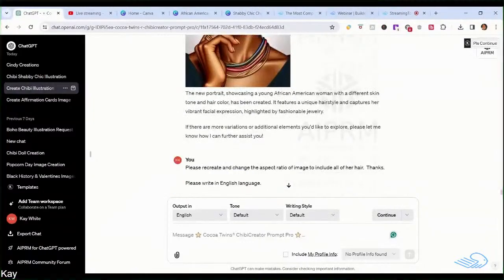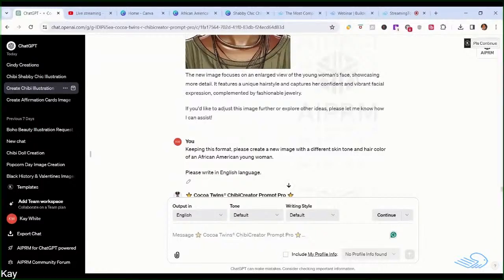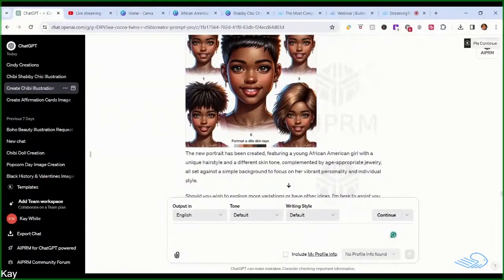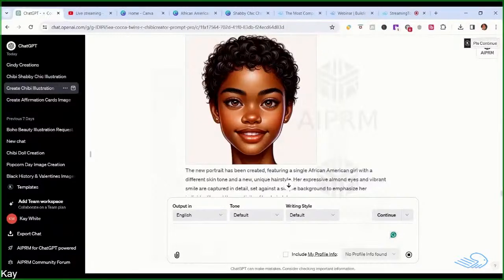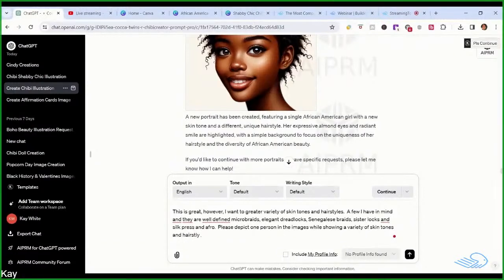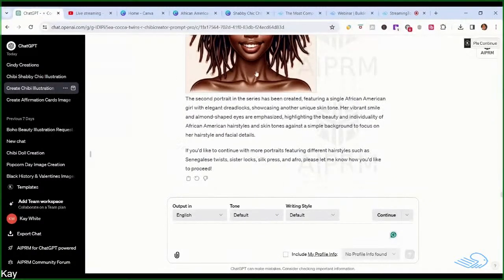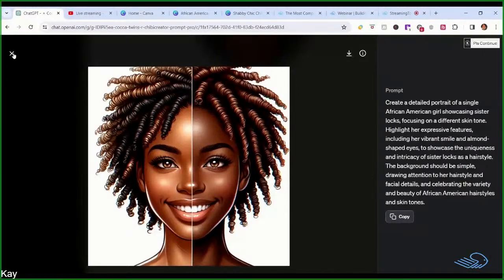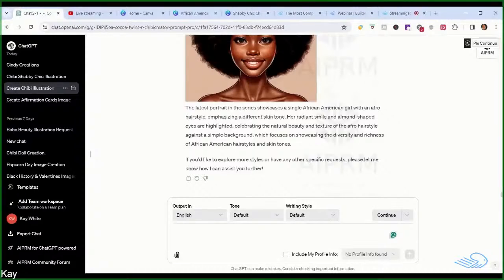Teach ChatGPT DALL E3 to be your assistant in creating content and images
For more help on creating different artistic styles using African American young women

We're using ChatGPT DALL E3 to demonstrate how you can teach the AI tools to be your assistant by telling them what you want a few times to help the tools understand the results you're looking for.  After a few entries, you will likely find the results will be automatically created.

🌟 What You'll Learn:  The basics of AI for beginners, making it easy to start your journey into AI-generated artwork.  How to craft compelling AI prompts that will fuel your AI image generator to create breathtaking ai AI-generated images.

Tips and tricks on AI image prompting, enhancing the quality and creativity of your AI generated pictures.

📘 Our AI Art Prompts Book:
For those of you who want to delve deeper, we've compiled an AI prompts book, a must-have AI book for beginners. It's filled with insights on AI image creation and is a great companion for anyone interested in AI generated artwork books.  See some of our Art Prompt Guides here:

🤖 About Our AI Assistant:
Throughout this guide, we'll be using our advanced AI assistant, an AI chatbot equipped with the latest AI chat bot technology. This tool will demonstrate how AI can help in generating intricate AI image prompts and AI generated images.
🎨 AI Generated Art:

Watch as we transform simple ideas into stunning visuals using an AI image creator. You'll see firsthand how AI image generation takes the art world by storm, creating unique, AI-generated artwork that could become your next ai gifts to friends and family!

📗 Get Your AI Image Book:
Don't forget to check out our comprehensive 'AI Image Book' - an invaluable resource for anyone interested in AI image generation and creating AI-generated pictures.

🚀 AI Quick Start:
This video is designed to give you a 'quick start' in the exciting world of AI. Whether you're a hobbyist, an aspiring AI engineer, or just curious about the AI art world, this guide is for you!
Share your own AI generated artwork in the comments below or any questions you have about starting with AI

Resources:
AI Prompt Engineering Guide
AI Art Prompts Book
AI Books for Beginners
AI Image Prompting Techniques
Our AI Assistant Demo
"Embark on your AI art journey today and unlock the limitless potential of AI-generated imagery!"

Need a Vision Board to help you get started this year.  Here's an expanded Vision Board template